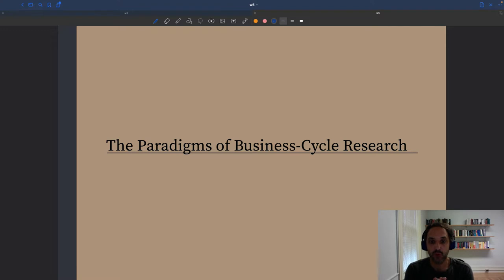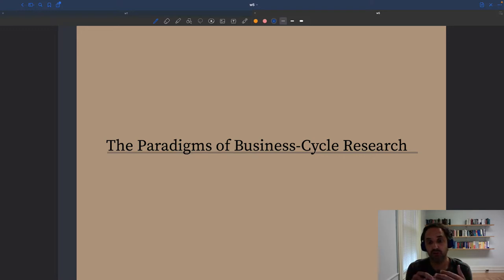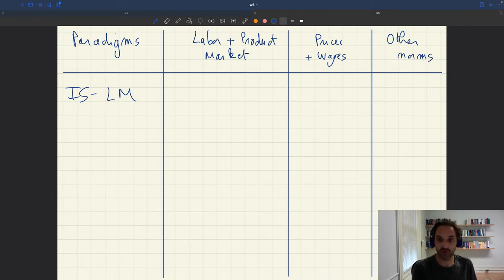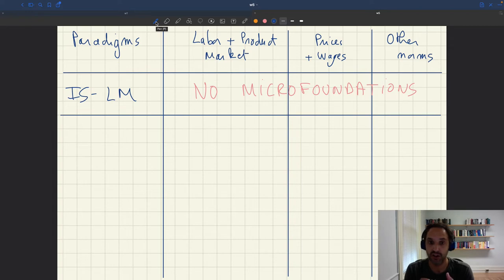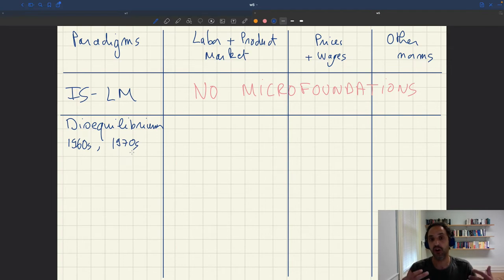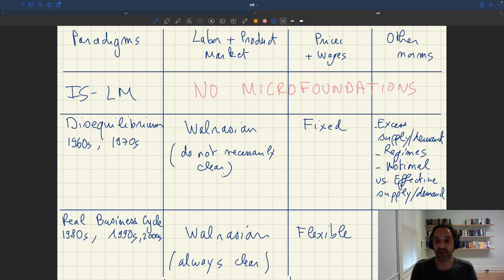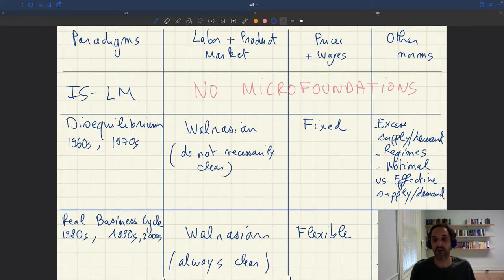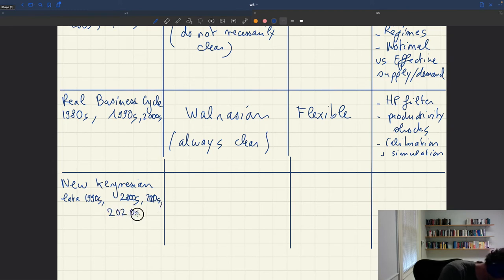w5. Paradigms of Business-Cycle Research